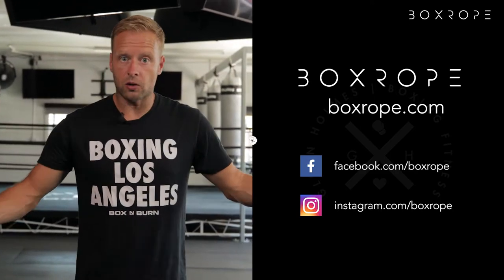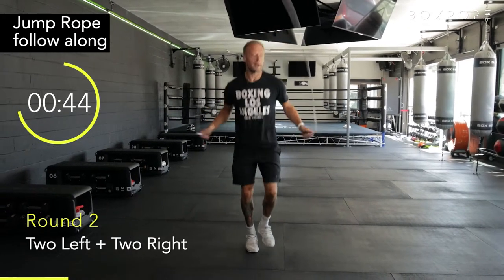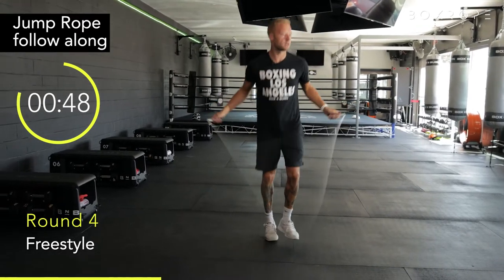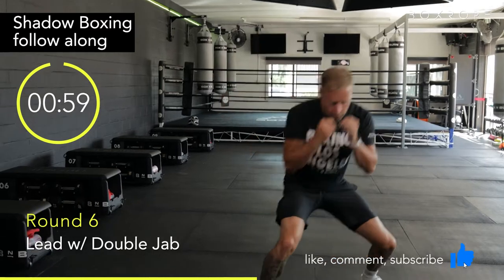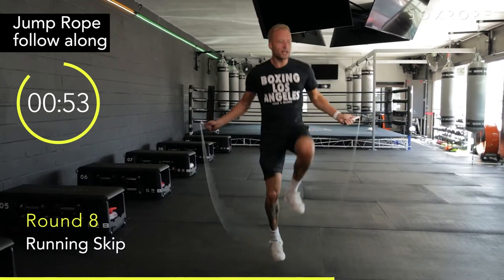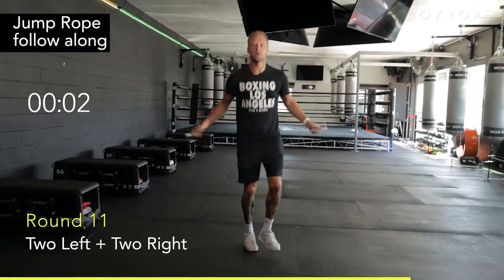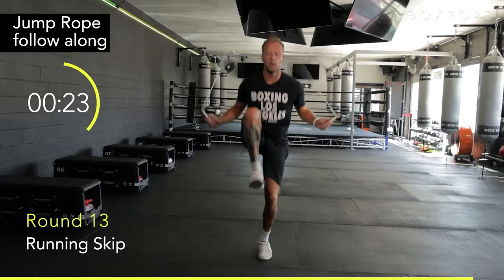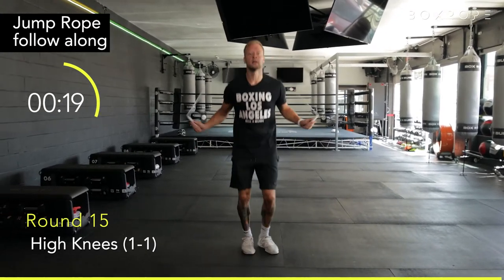Beginner Jump Rope & Shadow Boxing Workout: Learn How To Skip Like A Boxer In 15 Minutes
15 Minute Best Jump Rope Boxer Skip Workout For Beginners
Use this code to get DISCOUNT: GLENN20

Learn How To Quickly Skip Like A Pro Boxer In Just 15 Minutes with BoxRope, the best jump rope on the market made for boxing!

00:00 INTRO
01:05 ROUND 1
02:05 ROUND 2
03:05 ROUND 3
04:05 ROUND 4
05:05 ROUND 5
06:05 ROUND 6
07:05 ROUND 7
08:05 ROUND 8
09:05 ROUND 9
10:05 ROUND 10
11:05 ROUND 11
12:05 ROUND 12
13:05 ROUND 13
14:05 ROUND 14
15:05 ROUND 15
17:00 OUTRO

➡️ Get Glenn's brand new video package The Ultimate Guide To Boxing Fitness Coaching

WORK WITH GLENN 👉🏻  Are you a...
Personal Trainer, Group Fitness Instructor, Boxing Fitness Coach, S&C Coach, Gym Owner?